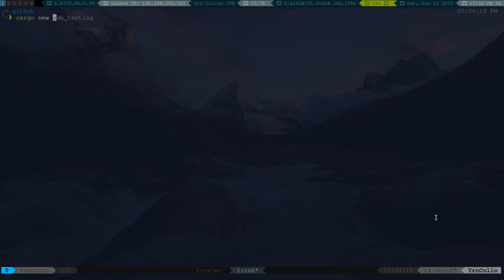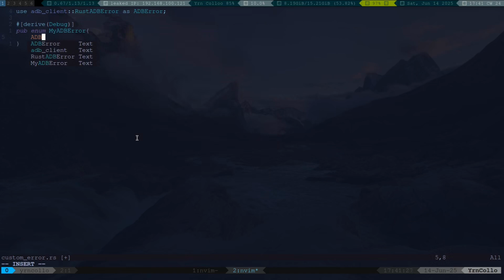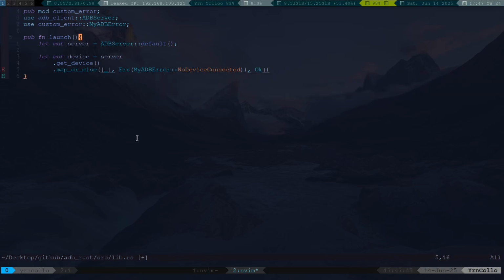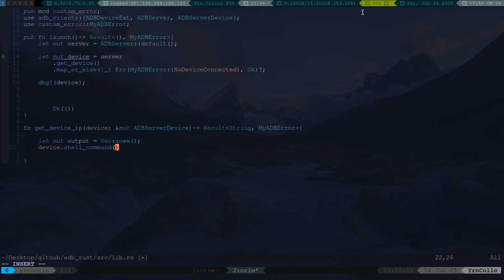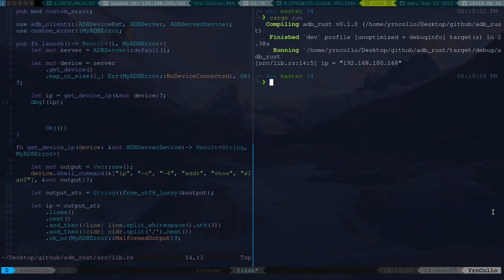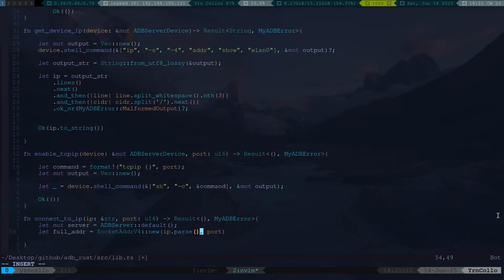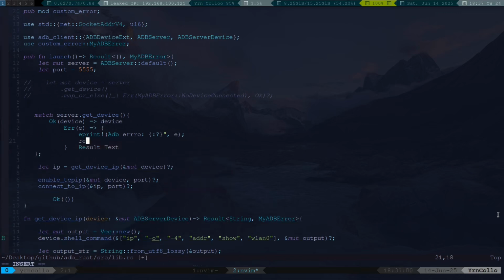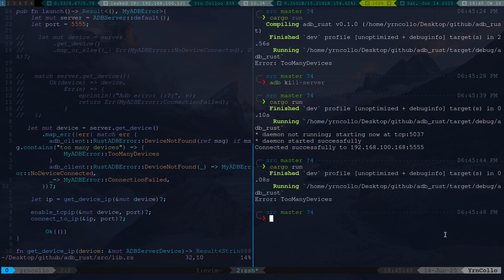Rust + ADB: Setup and Device Discovery Explained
In this video, we build a Rust tool that connects to Android devices using ADB. We cover how to set up the ADB server, detect connected devices, and handle common connection issues. This is the first step toward creating a full-featured Android toolkit in Rust.